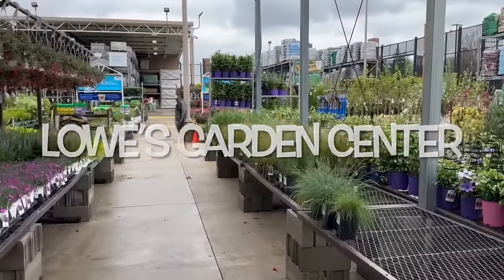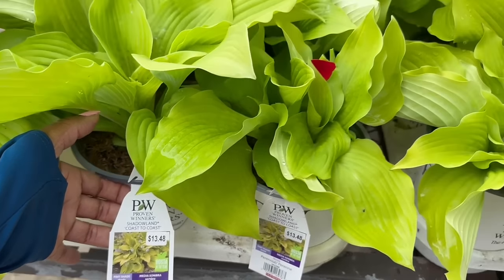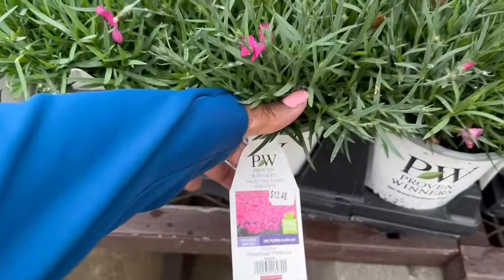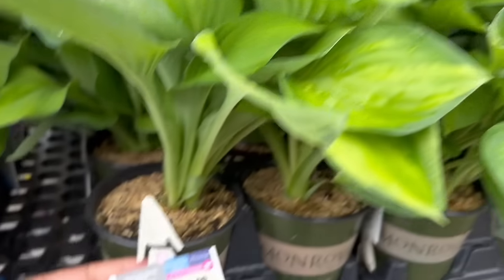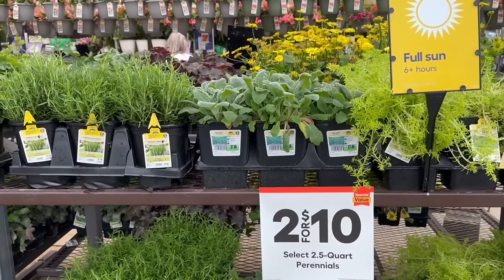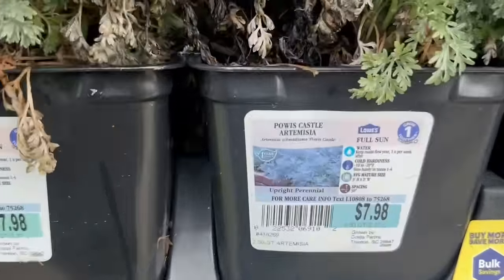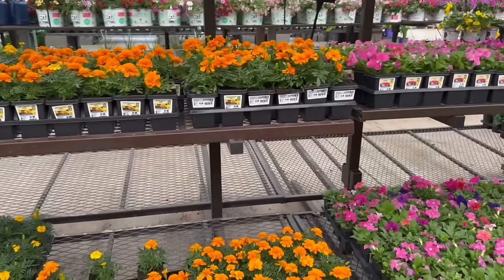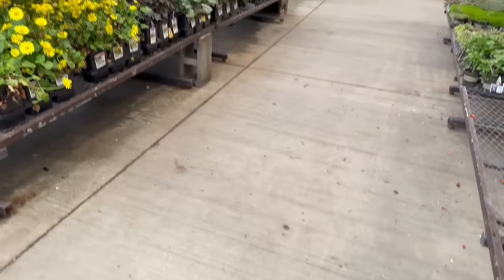🔴 Lowe's New Garden Center Tour | Best Perennials And Affordable Annuals | Come Browse With Me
✨ Another wonderful day at Lowe's in the garden center! There are so many beautiful new plants! Come browse with me and let me know which plant is your favorite one on this tour! Zone 6b ✨
Elevate your garden with vibrant blooms and lush greenery, transforming your outdoor space into a captivating oasis of natural beauty. Explore Lowe's selection and cultivate your dream garden today!"

8 Ounce Porcelain Cappuccino Cups with Saucers and Metal Stand
Glass Coffee Mugs Set of 4,15 OZ Lead-free
Coffee & Tea Flavoring Syrup Variety Pack
4 Piece Coffee Spoons-stirring spoon
Coffee Sugar Dispenser
Kitchen Utensils Set
CAROTE Pots and Pans Set
Memory Foam Mattress Topper
3 in 1, JesDiary Microwave Cover
EM 5-Pack Air Fryer Silicone Liners
Rockland Journey Softside Upright Luggage Set
Alli Diet Weight Loss Supplement Pills
EnerPlex Body Pillow for Adults
LilyAna Naturals Retinol Cream
Dyson Big Ball Multi Floor Canister Vacuum
7 Pack Vacuum Attachments Replacement for Dyson Vacuum
BATTILO HOME Luxury Ivory White Faux Fur Throw Blanket
Charcuterie Board Gift Set
Luxury White Fluffy Faux Fur Throw Blanket
Baby Monitor - 3.5 inch Large Display Video

* Thanks for shopping my links *